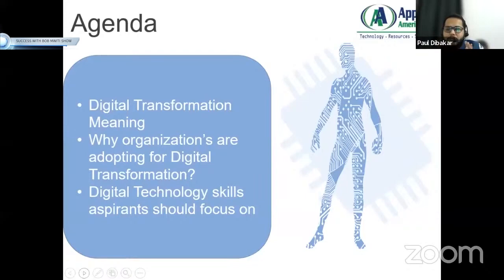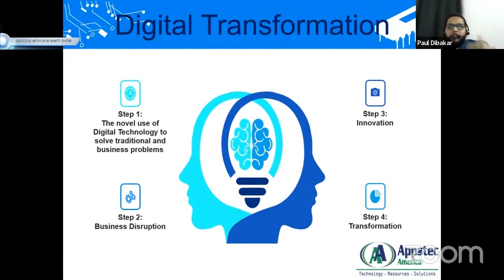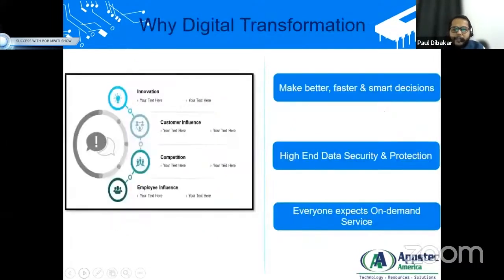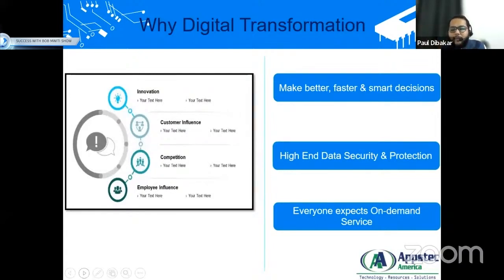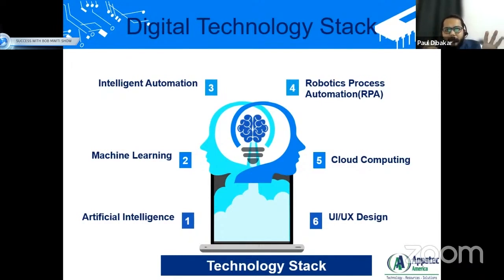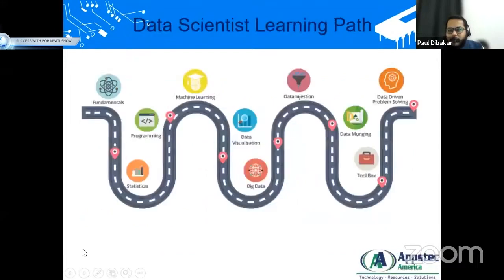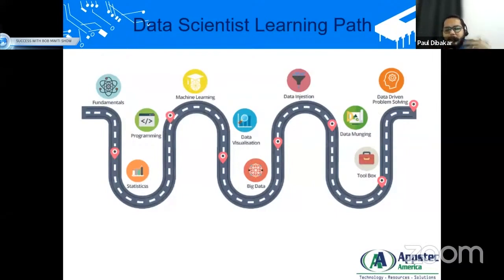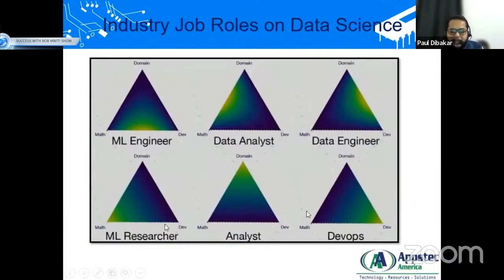Ep90_Mentorship Session On Careers In Data Science & Robotics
You can check your Mpower Financing International Student Loan eligibility by using this link;